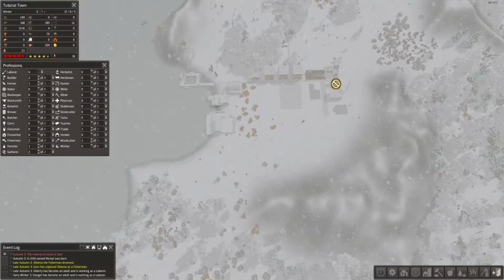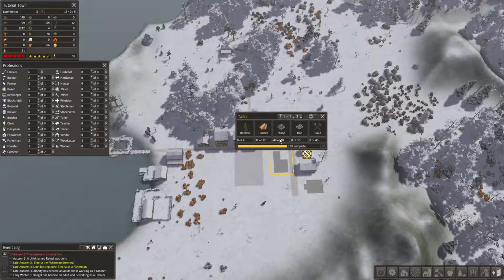Banished Red Ketchup Mod - Learn to Play - Tutorial Town Ep 3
This is a tutorial for Banished using the Red Ketchup Mod.  It's a great pack that helps to expand all of the different things you can do in building a historic city.  In this episode, the city continues slow early-game expansion.

If you are looking for a slow, relaxed demonstration on the tools within the Red Ketchup Mod please check out the video.